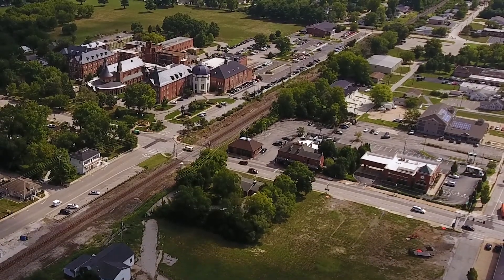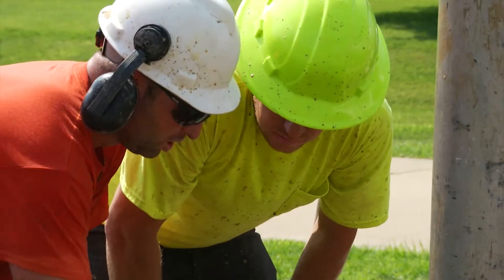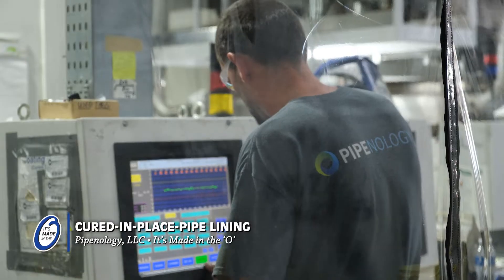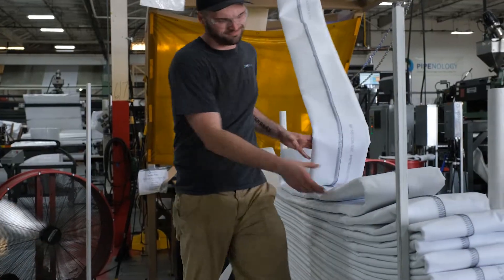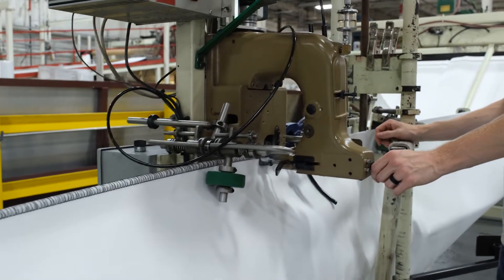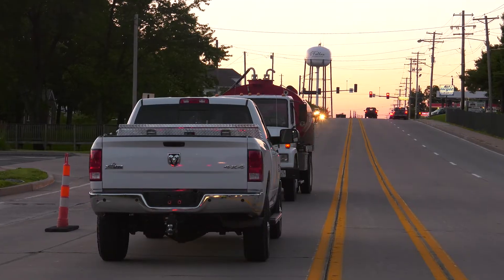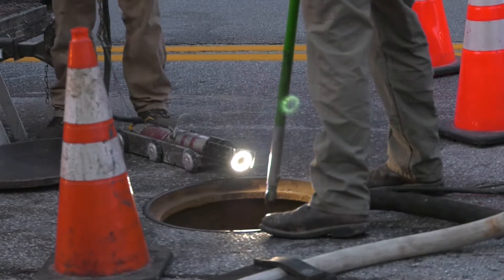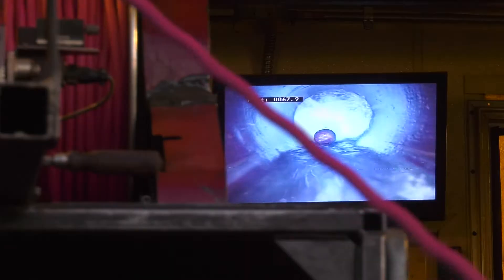Pipenology, LLC's CIPP Liners | Made in the 'O'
Made in the ‘O’ spotlights the incredible goods that are manufactured right here in O’Fallon.  Today, we’re taking a look at Pipenology’s Cured-In-Place Pipe Liners, which have been used to rehabilitate aging infrastructure across America.